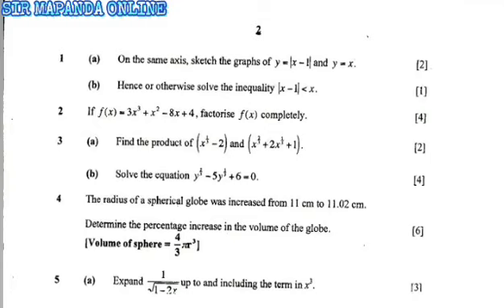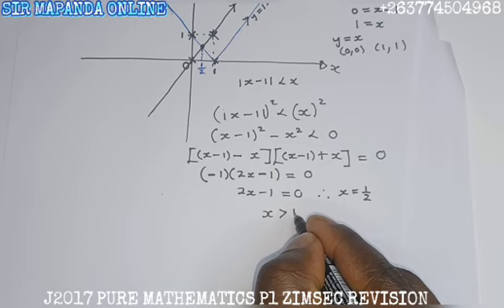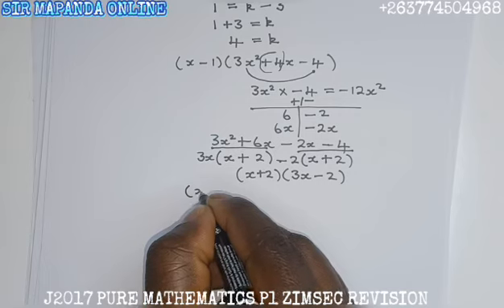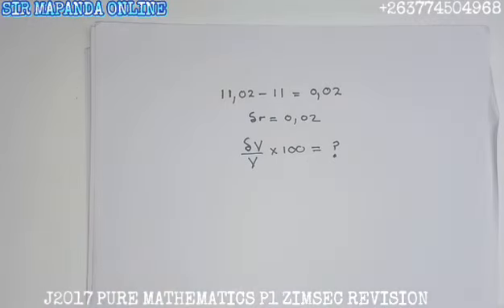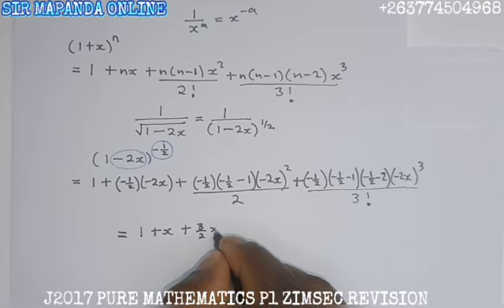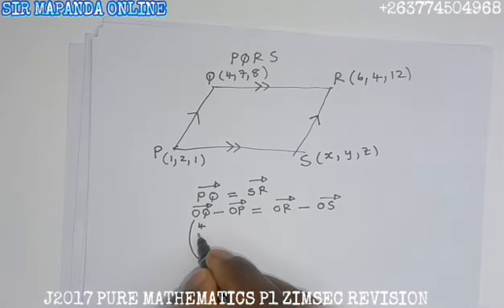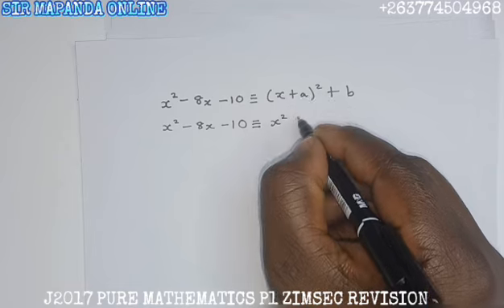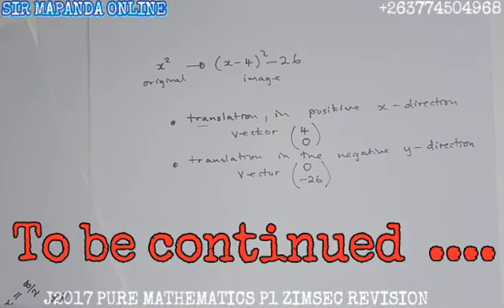JUNE 2017 | PURE MATHEMATICS | PAPER 1